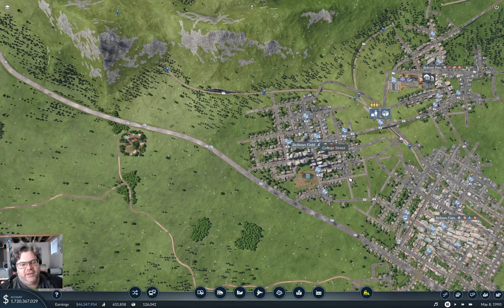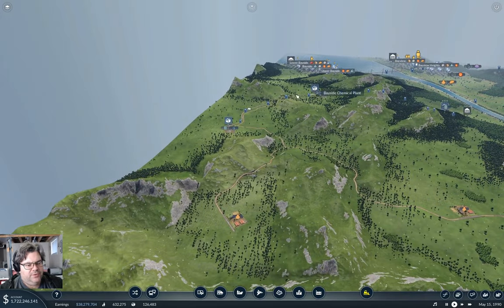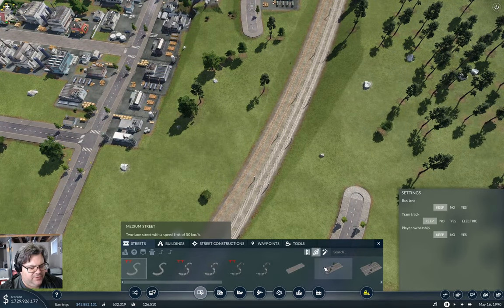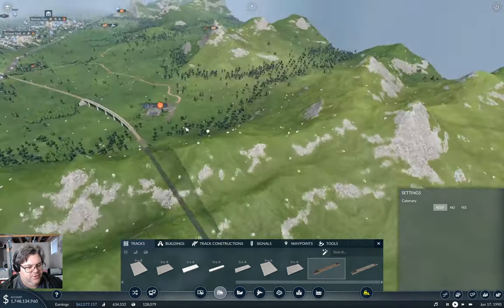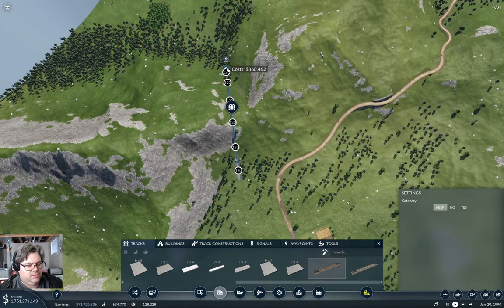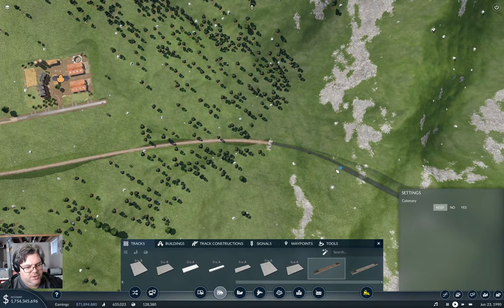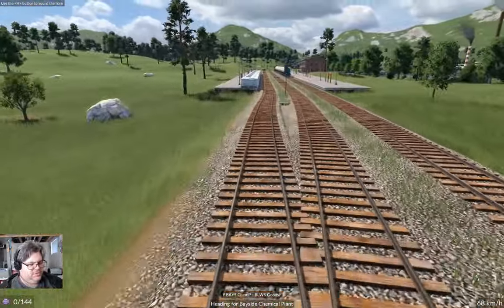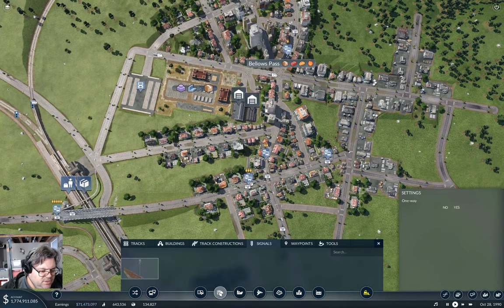Goods for Sale | Flattop County 32 | Transport Fever 2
Completing the chain and getting goods under production. And even delivering them. And even riding a train.